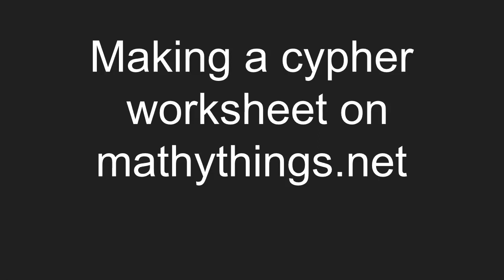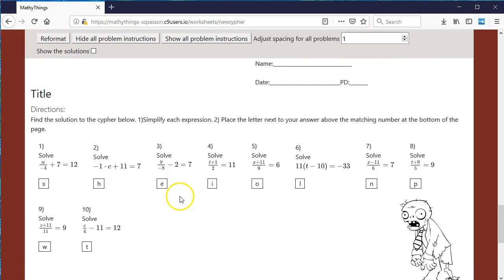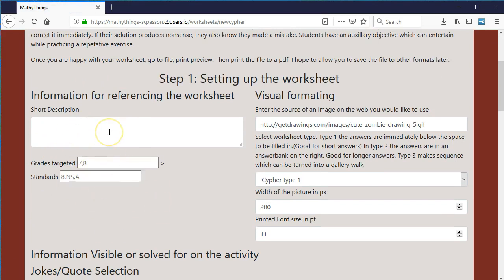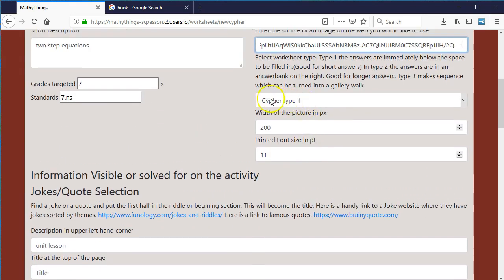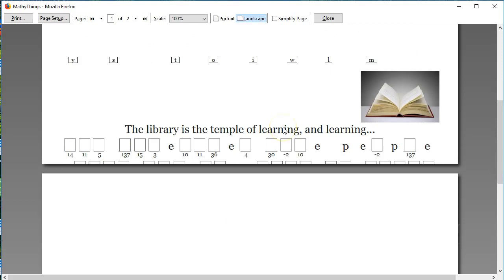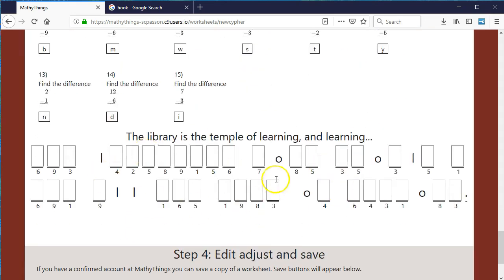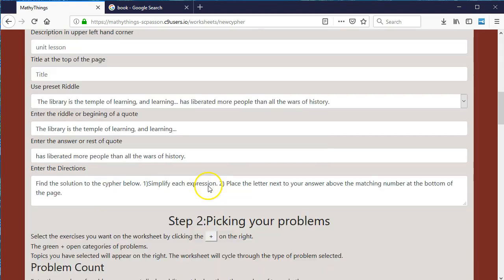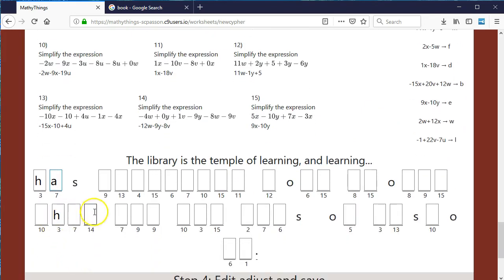Building a cypher worksheet on mathythings.net